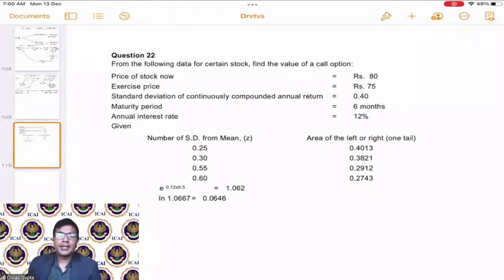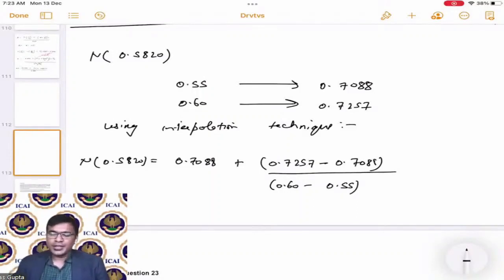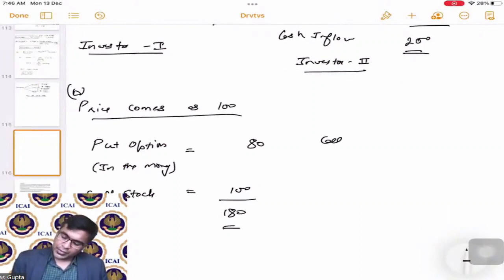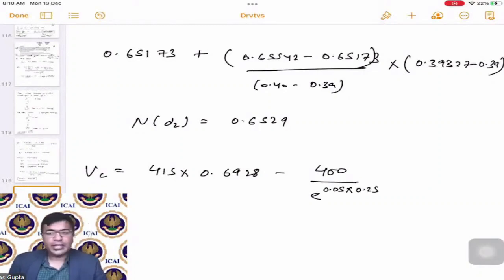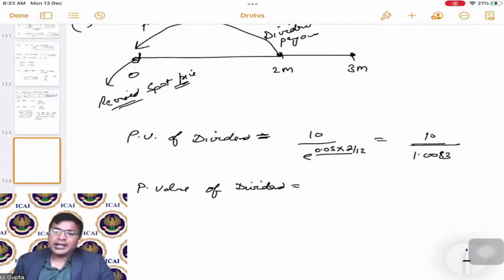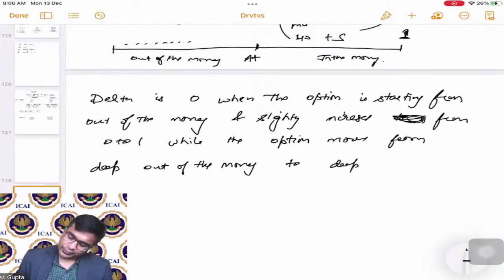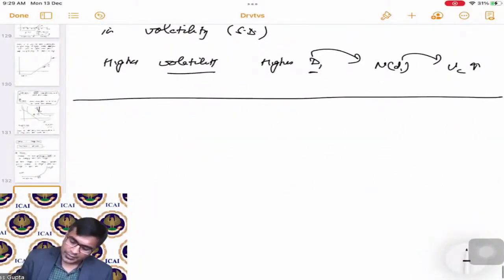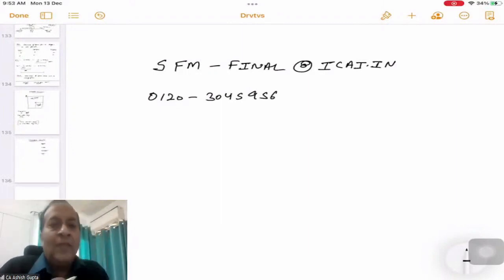Final Paper 2: SFM | Topic: Derivatives Analysis and...(Recorded-Batch 5) | Session 1 | 27 Feb, 2023